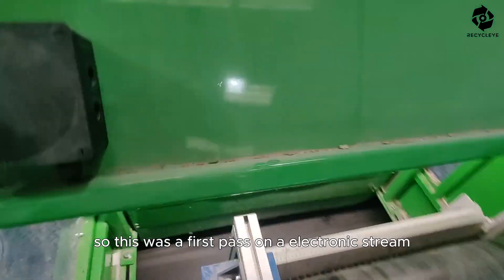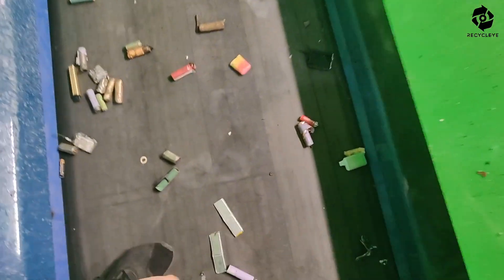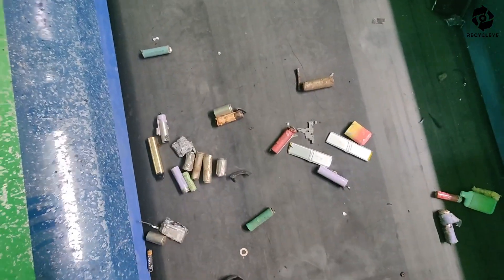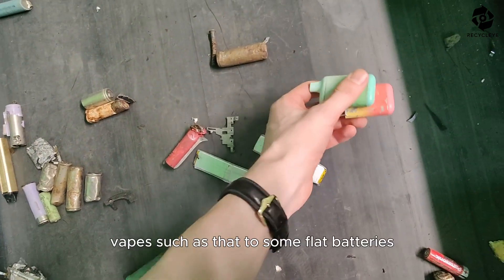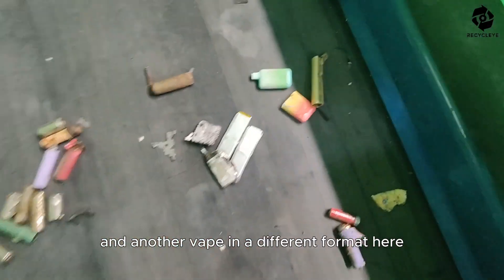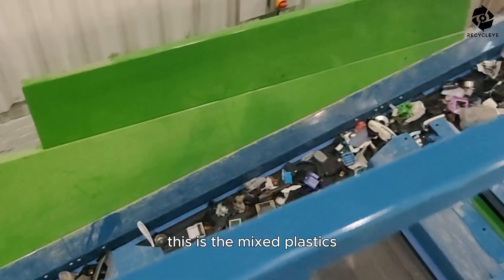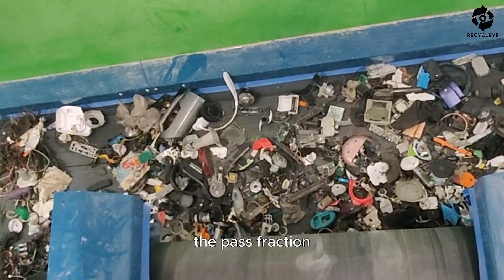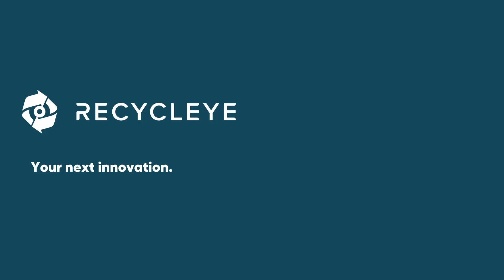Ejecting batteries from mixed electronics using AI - Recycleye QuantiSort®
Chapters ♻️
0:05 Ejections
0:28 Eject fraction results
1:17 Non eject fraction results